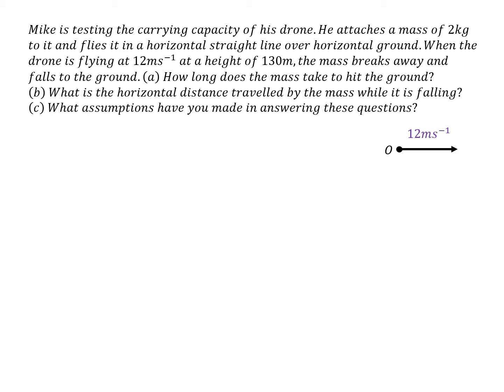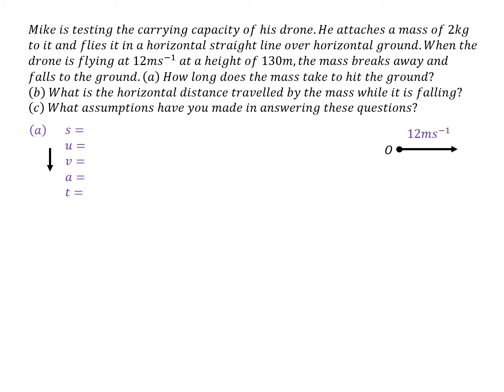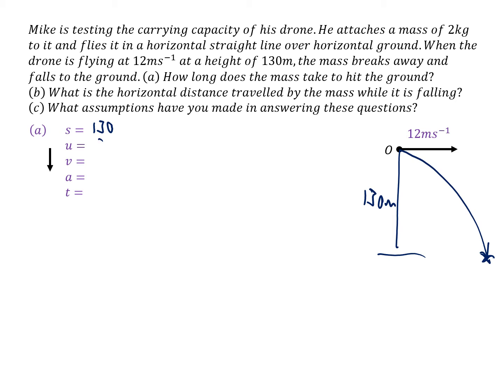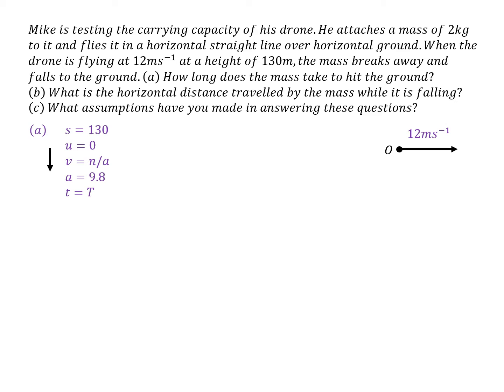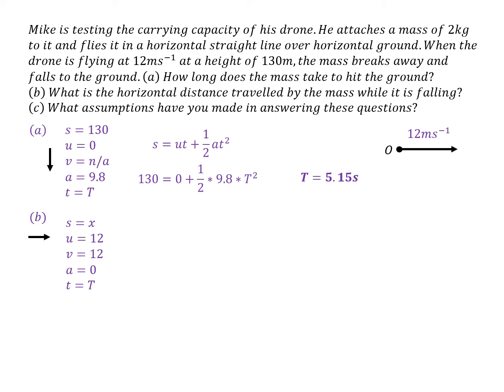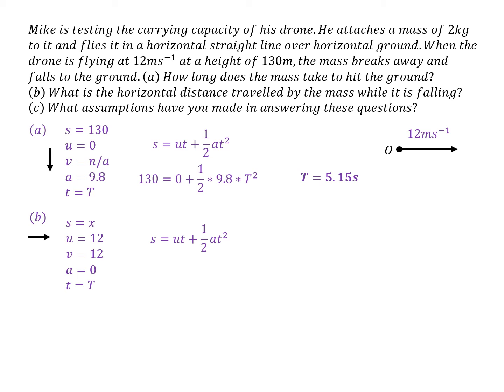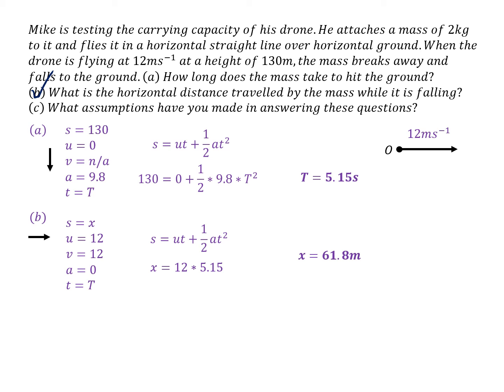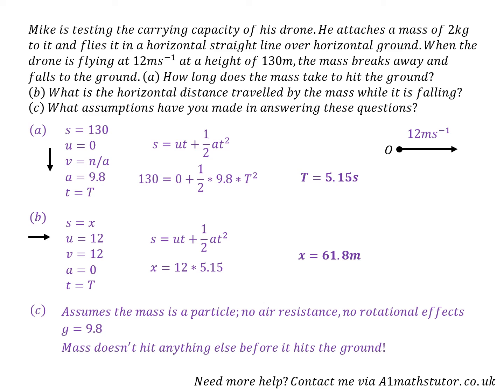Q186 Solution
Projectiles problem with motion under gravity.